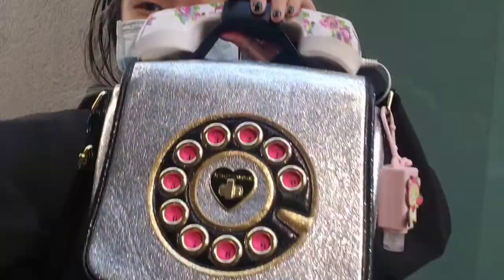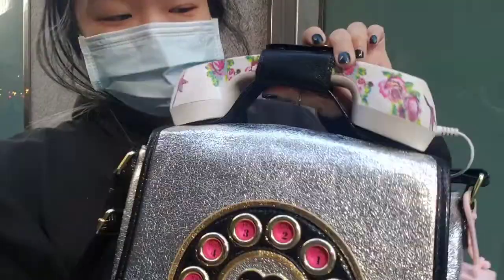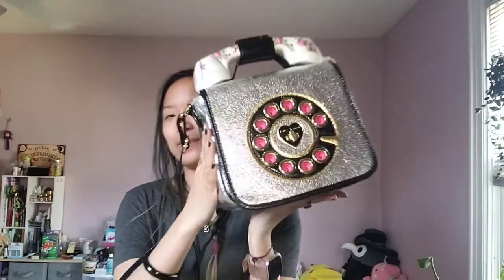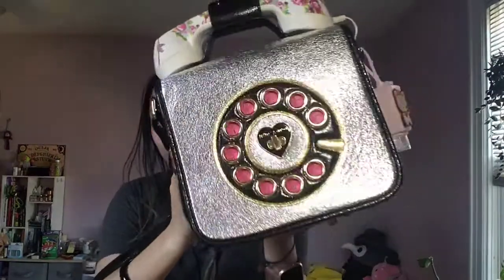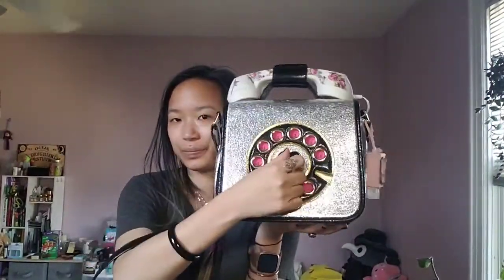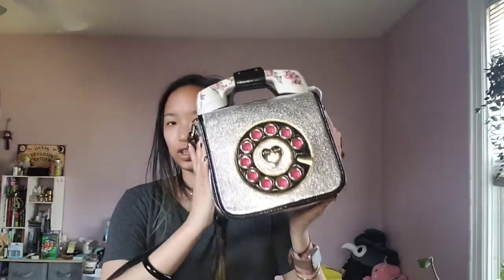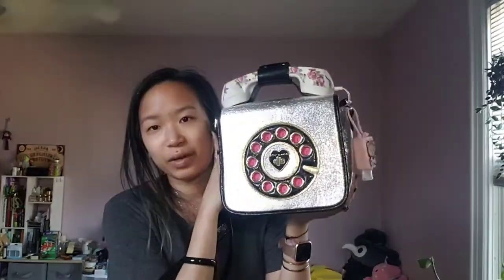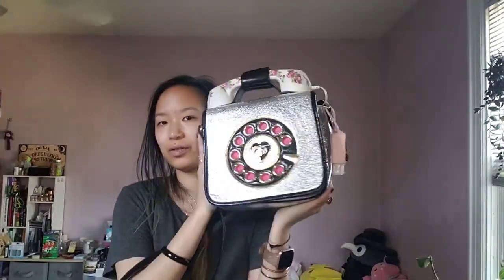My FUNCTIONING Telephone Purse!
cell phone video